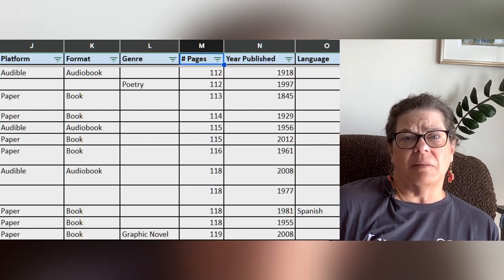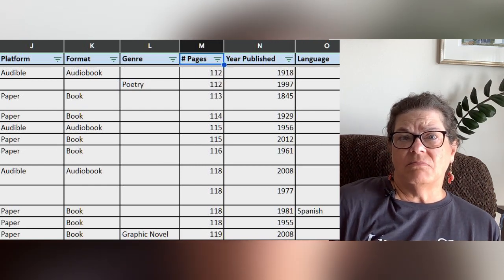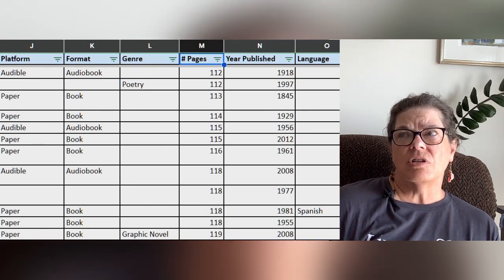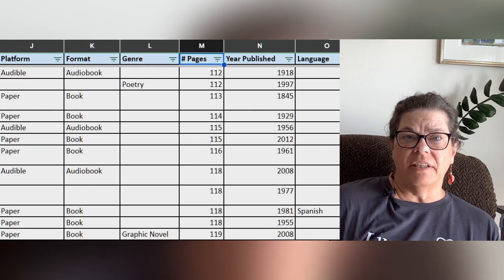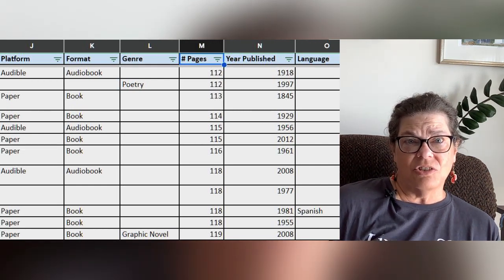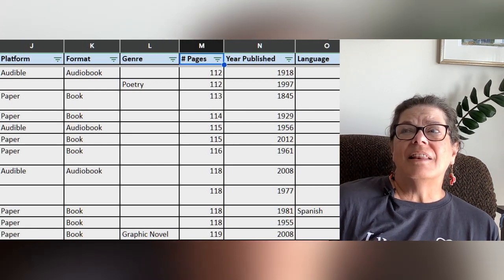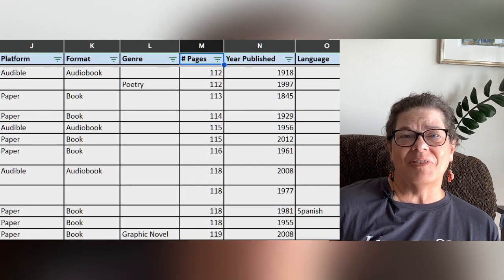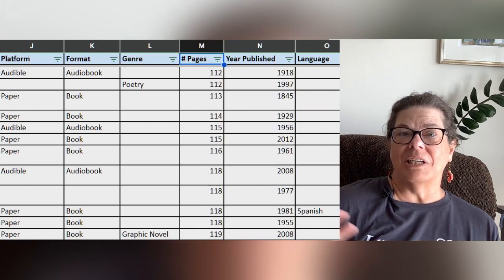How do you catalog your library? What I track in my spreadsheet.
I keep track of my books and reading in a private sheet on Google Sheets. Here is what I track.

00:00 Intro
02:26 Data Science
03:33 "All data is flawed, some data is useful"
04:53 "Three times a charm"
07:11 Columns: Data finished, Lexicographic title, Title, Series title, Series number
08:37 Columns: Quote
09:45 Columns: Author(s), Author gender
11:08 Columns: Platform, Format, Genre
13:34 Columns: Own?, Status, Date Borrowed/Purchased
14:58 Columns: Book Info/Comments/Etc.
16:56 Columns: Info for Booktube
17:45 Outro
20:43 Outtakes

Amazon wishlist